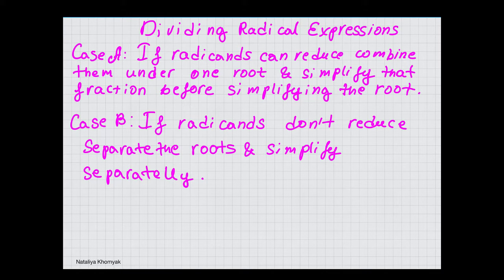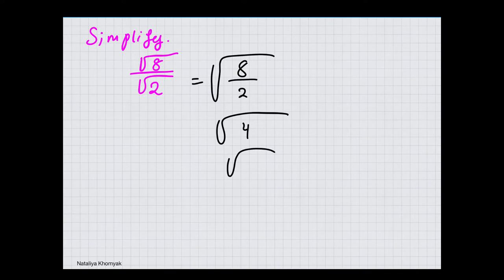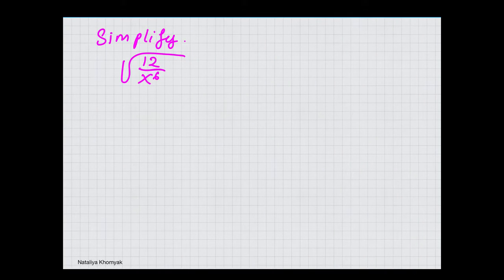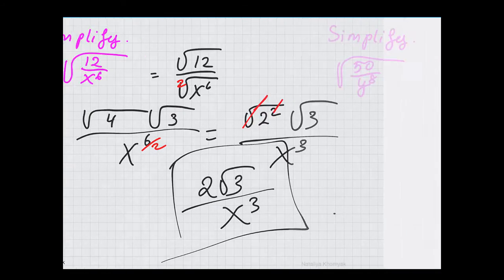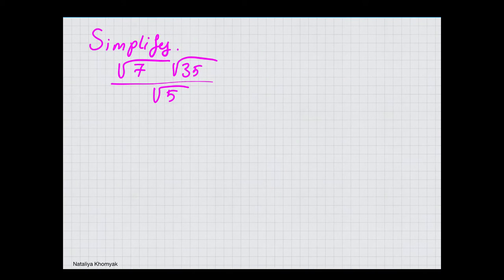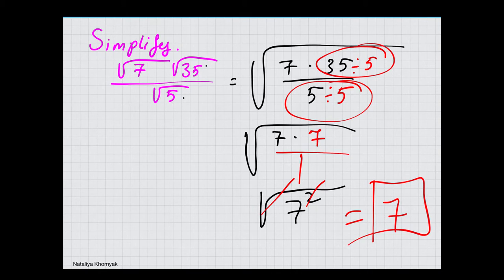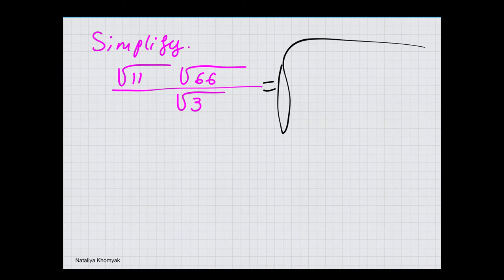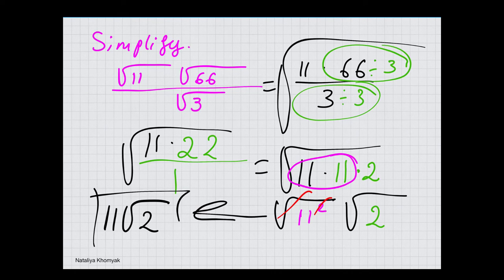Dividing Radical Expressions